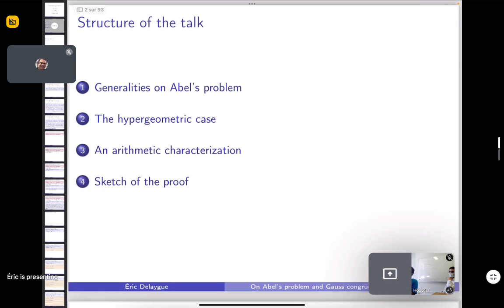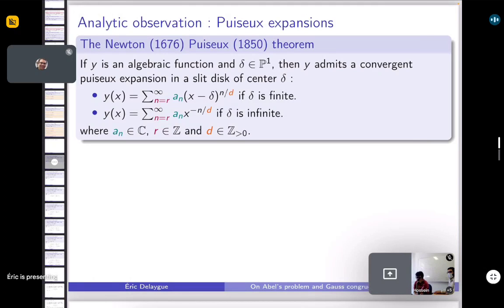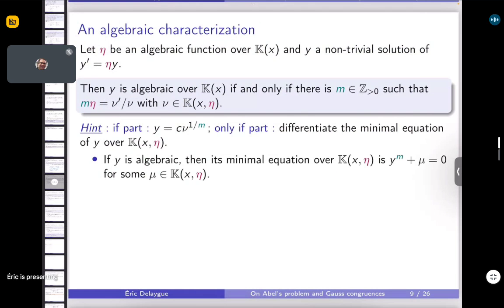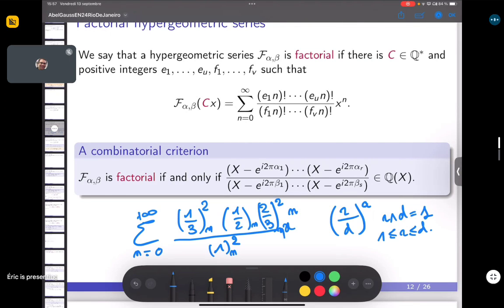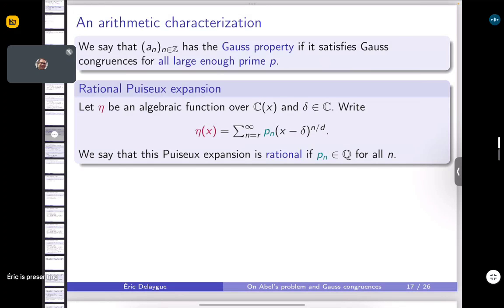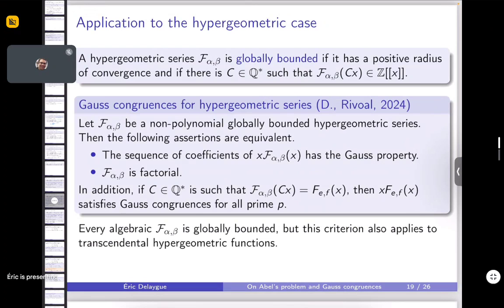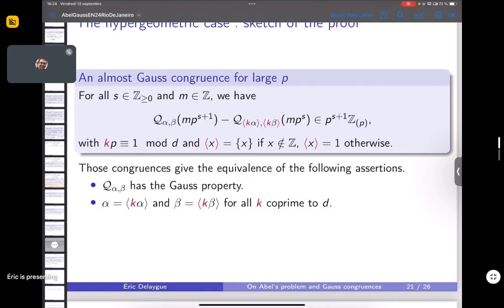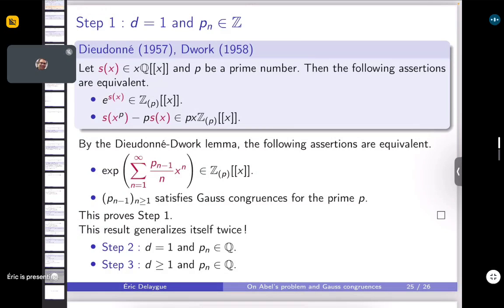Éric Delaygue--On Abel’s problem and Gauss congruences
Title: On Abel's problem and Gauss congruences
Speaker: Éric Delaygue
Date: 13/ 09/2024

Abstract:
A classical problem due to Abel is to determine if a homogeneous linear differential equation of order 1, with an algebraic function as coefficient, admits a non-zero algebraic solution. Given such an equation, Risch designed an algebraic algorithm that determines whether there exists a non-zero algebraic solution or not. I will prove an arithmetic characterization of Abel's problem, in terms of Gauss congruences, in the case where the coefficient of the equation admits a Puiseux expansion with rational coefficients. I will use this criterion to completely solve the hypergeometric case and prove a prediction Golyshev made using the theory of motives.